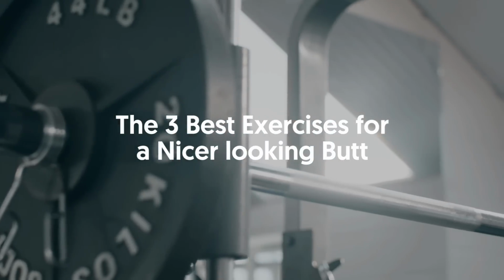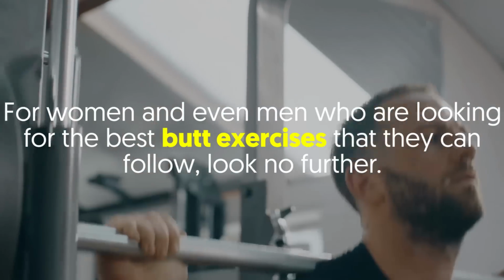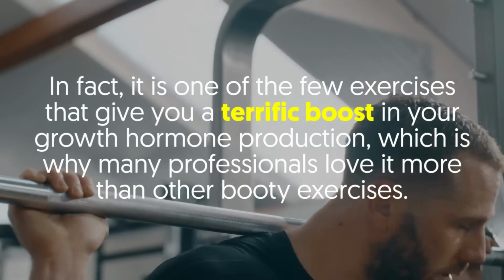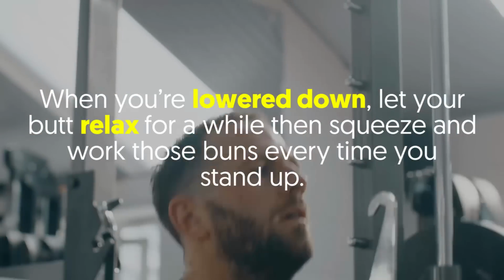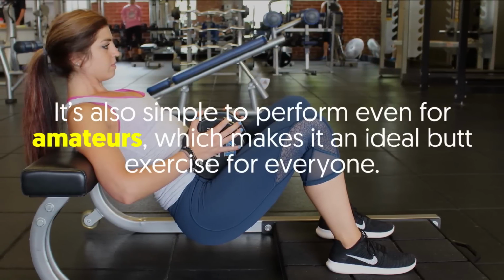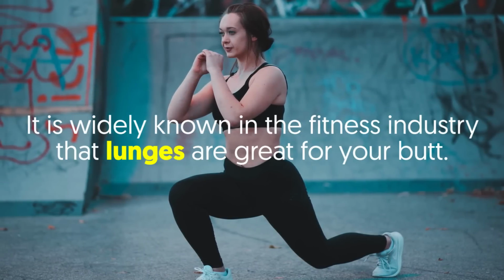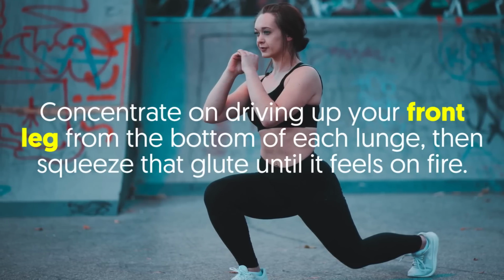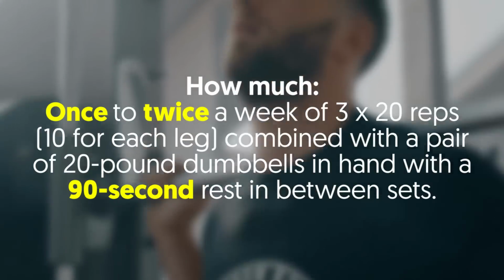The 3 Best Exercises for a Nicer looking Butt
When you think about it, a big butt used to be something that many people avoid.

But today, as you all noticed, having one has become a trend to the extent that many people are literally dying to make their butts bigger and nicer looking.

And because of this, more and more women are back at accepting their curves with arms wide open, and that regardless of your shape and size, they are beautiful no matter what.

For women and even men who are looking for the best butt exercises that they can follow, look no further.

Below are the three best exercises that will help you achieve that amazing looking bum.

Wide Stance Barbell Squats

The barbell squat won’t just help in sculpting a spectacular butt, it also helps in keeping you younger-looking for a long time.

In fact, it is one of the few exercises that give you a terrific boost in your growth hormone production, which is why many professionals love it more than other booty exercises.

Now, you can say the same thing with the squat--the way you do it makes a whole lot of difference.

So, if you take a wider stance, pointing your toes out, you’ll be automatically engaging more of the glute muscles that you want to work on.

Just focus on squeezing those glutes hard to make them be on fire and keep them fully engaged when you’re standing up from the bottom of the squat.

When you’re lowered down, let your butt relax for a while then squeeze and work those buns every time you stand up.

How much: Once a week of 3 x 8 - 10 reps with a 2-minute rest in between sets

Hip Thrust and Weighted Hip Thrust
Want to really feel your glutes working? If so, then try the hip thrust and weighted hip thrust exercise.

It is great for to promote glute activation for those bum of yours that’s been lying dormant for far too long.

It’s also simple to perform even for amateurs, which makes it an ideal butt exercise for everyone.

The key here is to keep your hip level normal.

Going too low won’t fully activate your glutes and going too high will overextend and hyperextend your spine.

How much: Once to twice a week of 3 x 10 - 12 reps with a 60-second rest in between sets

Walking Weighted Lunges
It is widely known in the fitness industry that lunges are great for your butt.

However, what some people don’t know is that a lunge too short turns into a quad dominant exercise.

It’s less on what you do and more on how you do it. When performing lunges, you have to extend your leg a bit further until it’s right at 90 degrees when you reach the bottom.

Also, remember to keep a tall posture and keep your chest up during lunges.

Concentrate on driving up your front leg from the bottom of each lunge, then squeeze that glute until it feels on fire.

Wherever your attention goes, that’s where the energy flows.

So, focus on the muscles you want to activate because many butts are in a ‘sleepy state’ and need to be engaged to work better.

How much: Once to twice a week of 3 x 20 reps (10 for each leg) combined with a pair of 20-pound dumbbells in hand with a 90-second rest in between sets -